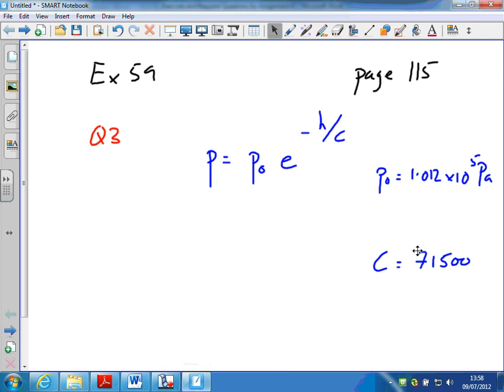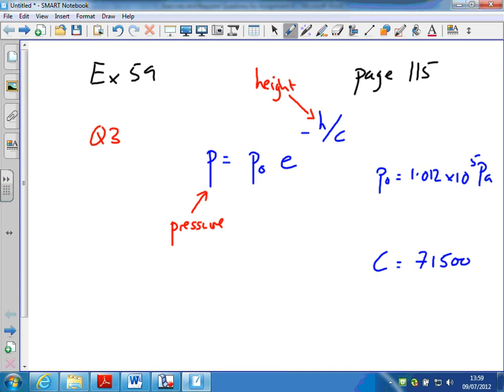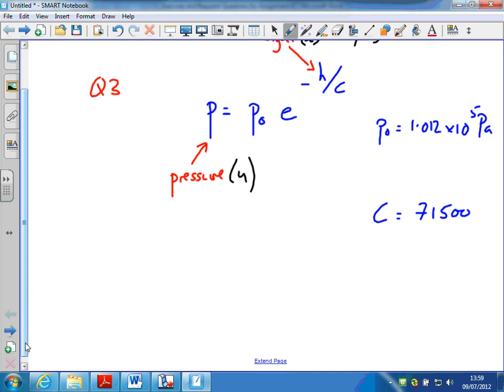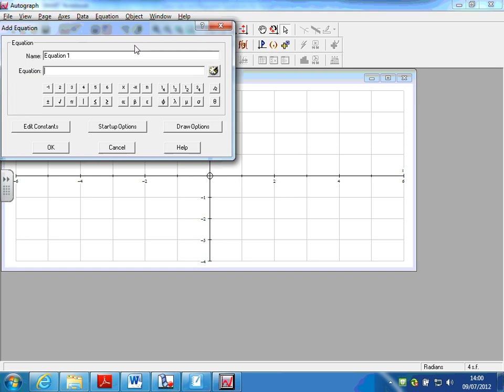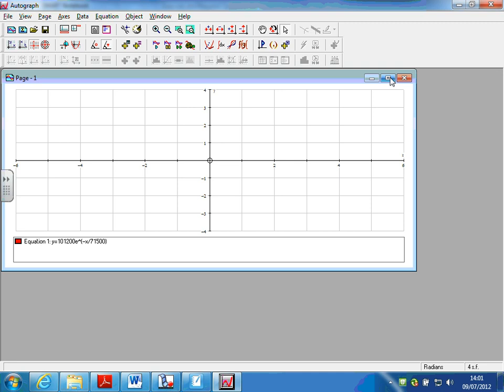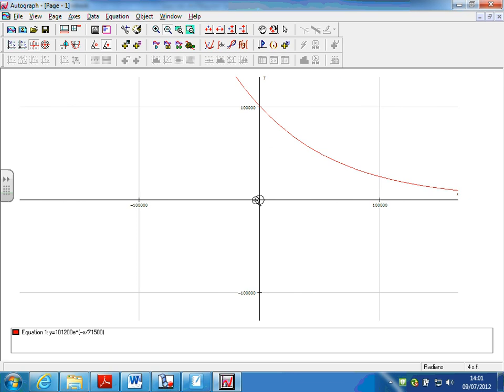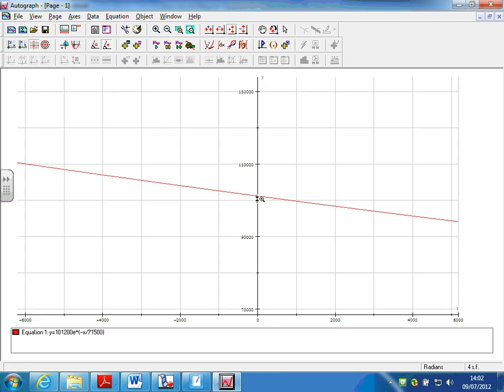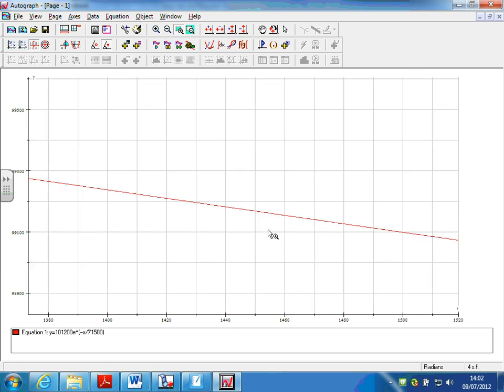Ex 59 Q 02 using autograph